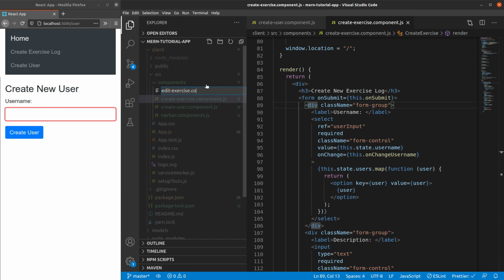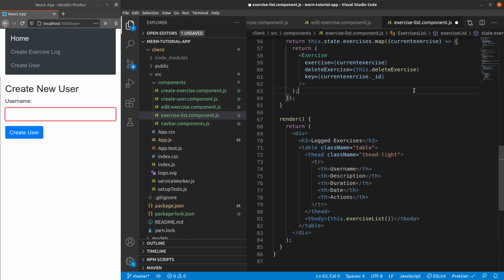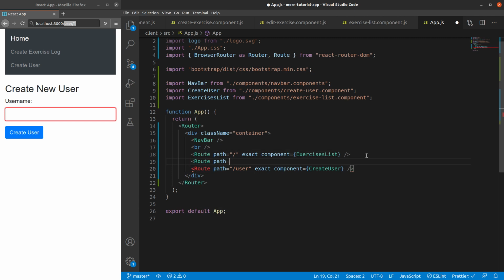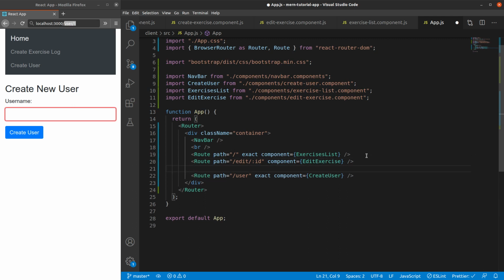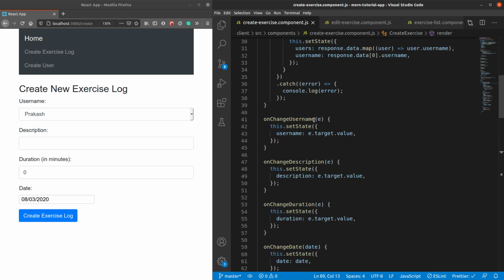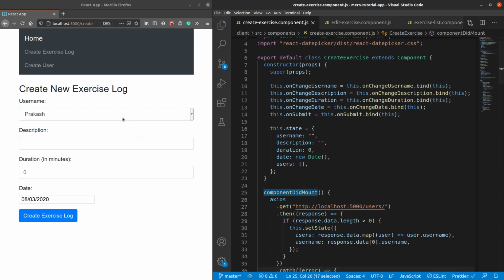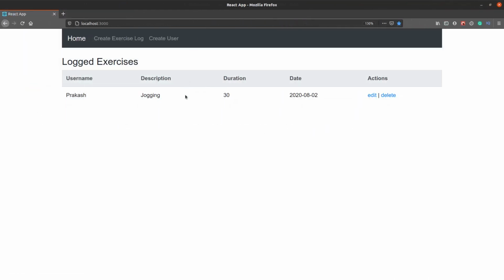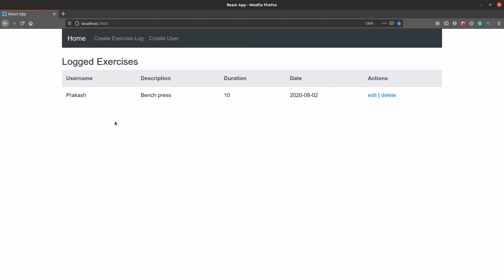13. Finishing our React NodeJS application | MERN Stack tutorial Heroku deployment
Finishing our React NodeJS application| MERN Stack tutorial Heroku deployment

MongoDB mongoose connection in NodeJS application | MERN Stack tutorial Heroku deployment

MERN Stack tutorial with Heroku deployment for Free
MongoDB, ExpressJS, React, NodeJS
NodeJS Heroku deployment